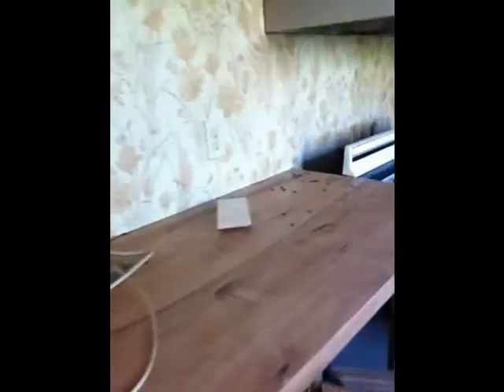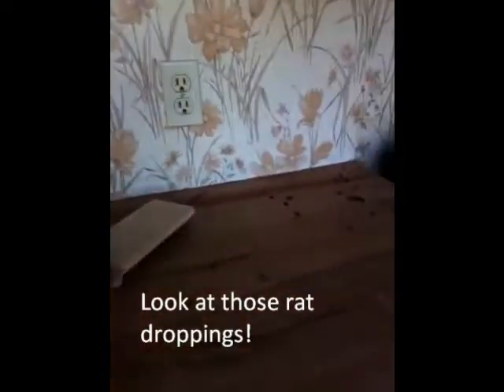Follow-up after Initial Rat Trapping.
Rats carry many harmful diseases such as hantavirus, Murine Typhus, Rat-Bite Fever, Salmonella enterica serovar Typhimurium, Leptospirosis, and Eosinophilic Meningitis. This is just all of the disease that humans can catch through infected rat urine, feces, bites, scratches, and infected air inhalation. These pesky rodents need to be dealt with before it gets out of hand much like this video you are watching.